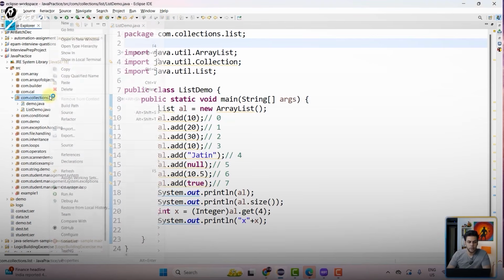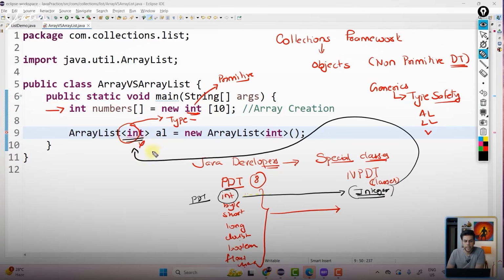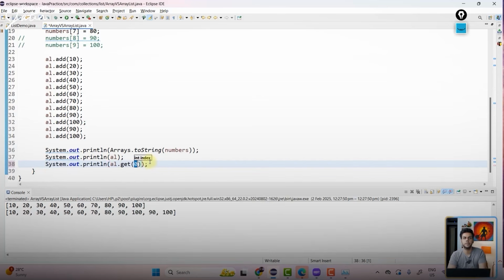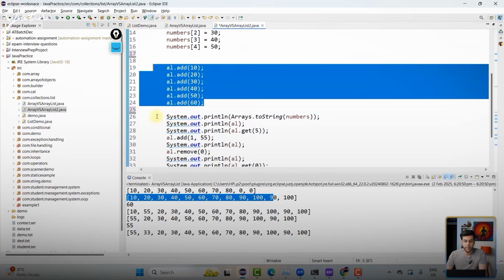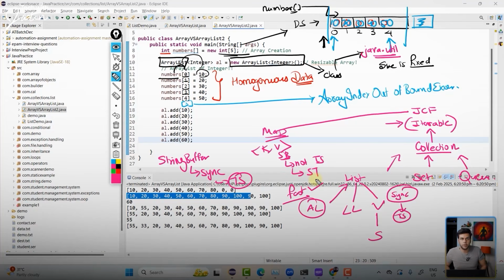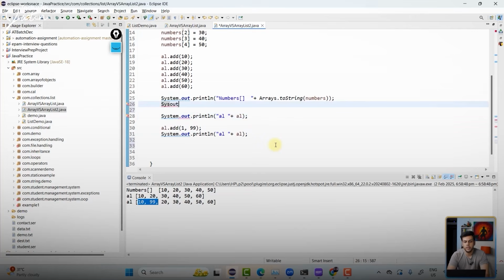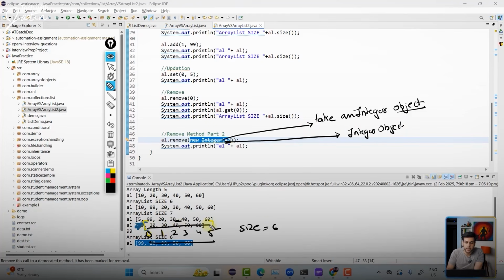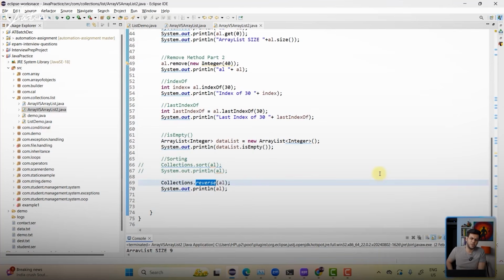Deep Dive into Array List | SDET Interview Prep - Day 29